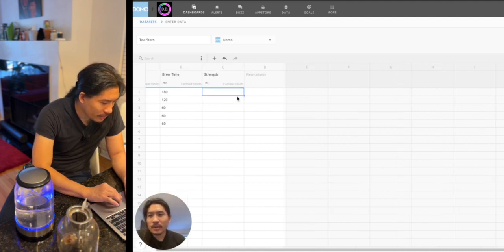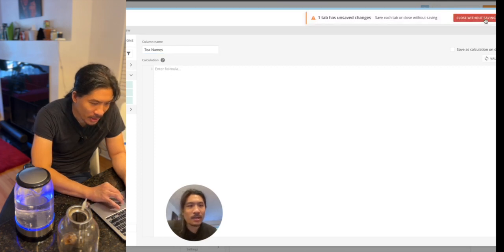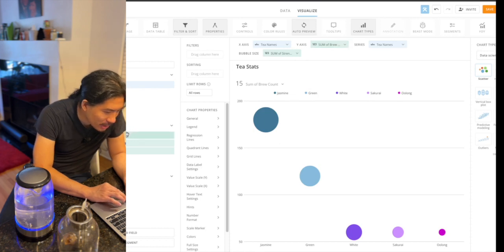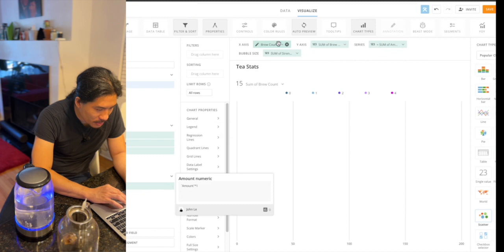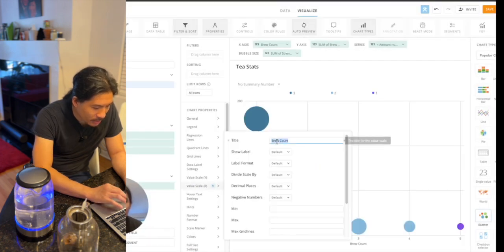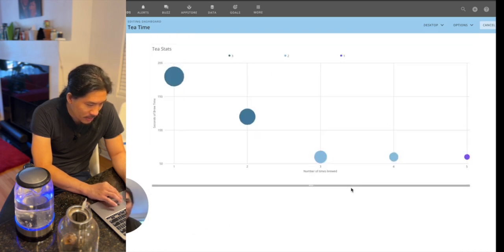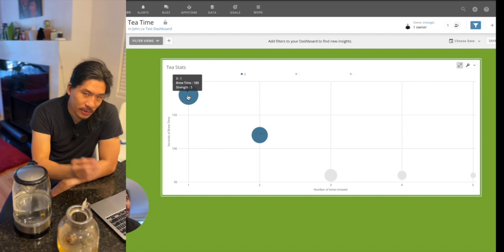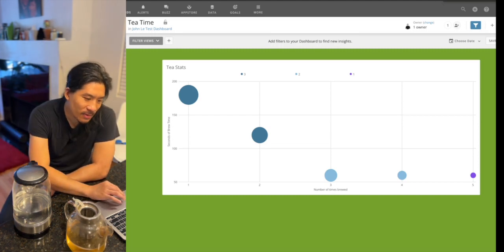Using Domo to make a visual on tea by the time my tea kettle hits 180 degrees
Jordan Levine asked if I could make a data visual on tea...challenge accepted. @DomoHQ  is as easy as making a cup of tea.